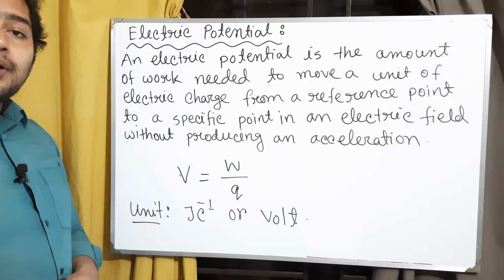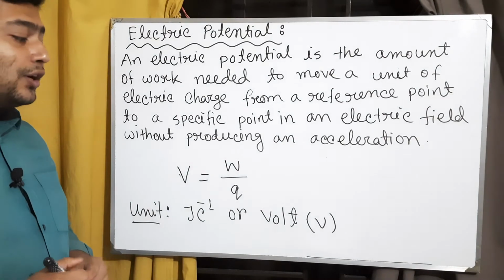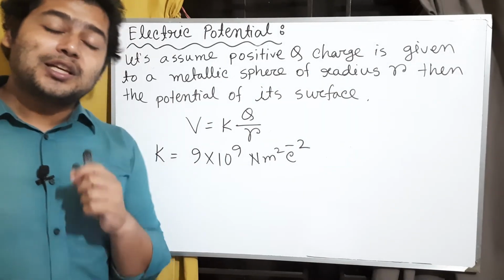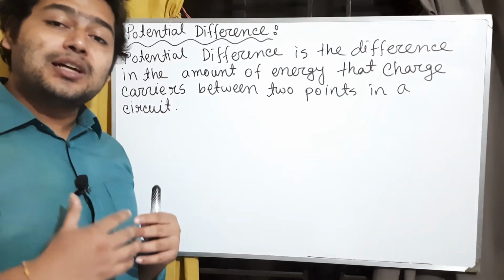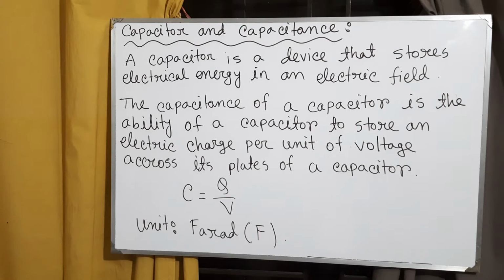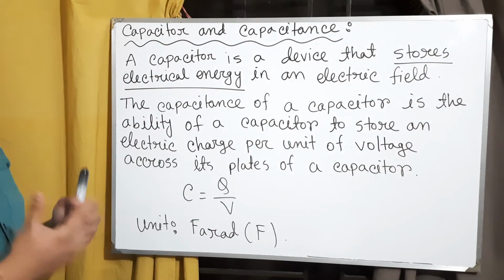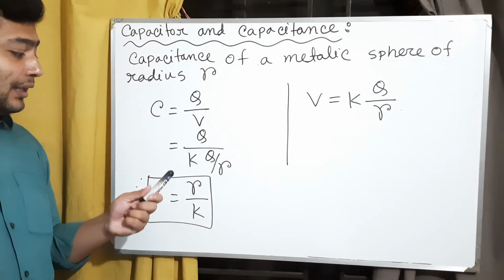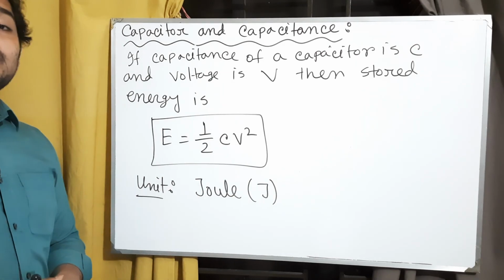Physics Class 9 & 10 (EV) Chapter Ten [ Static Electricity ] Lecture - 01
# Electric Potential
# Potential Difference